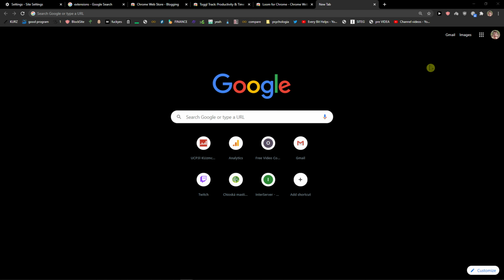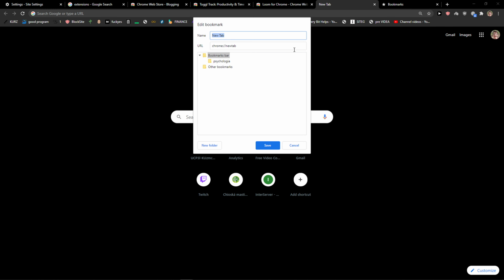How To Add Bookmark In Google Chrome